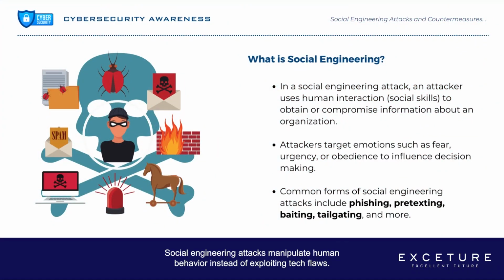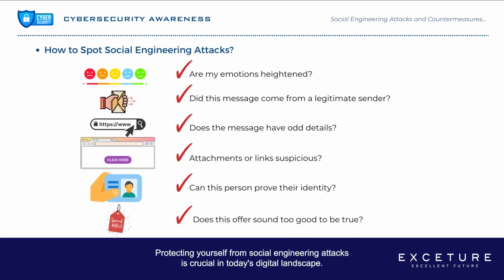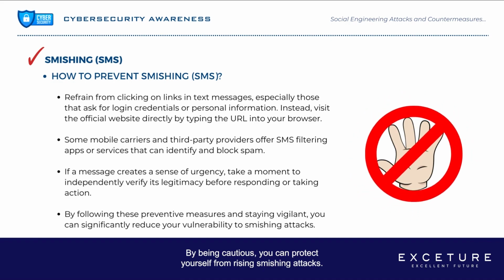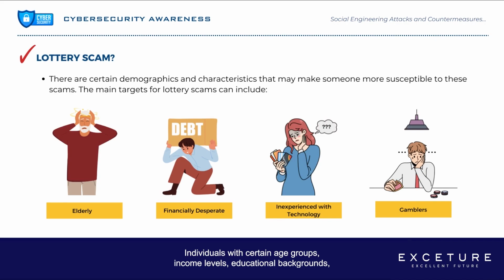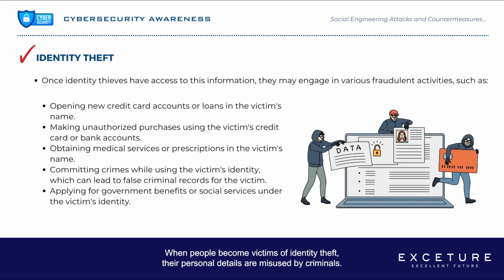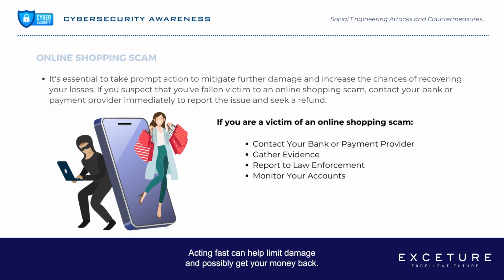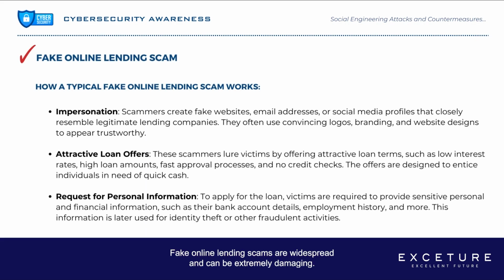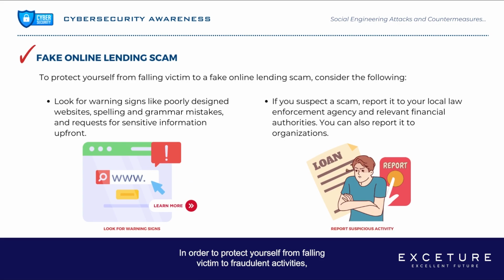Social Engineering Attacks & Countermeasures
Various Social Engineering Attacks and Countermeasures